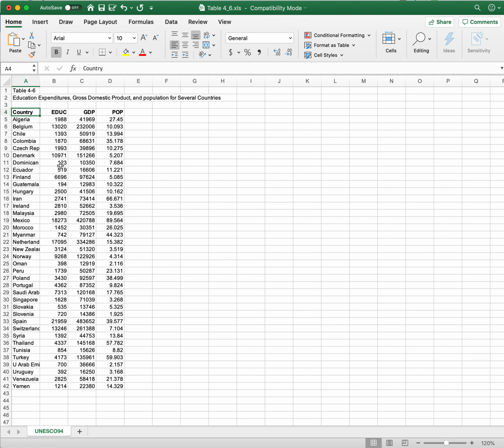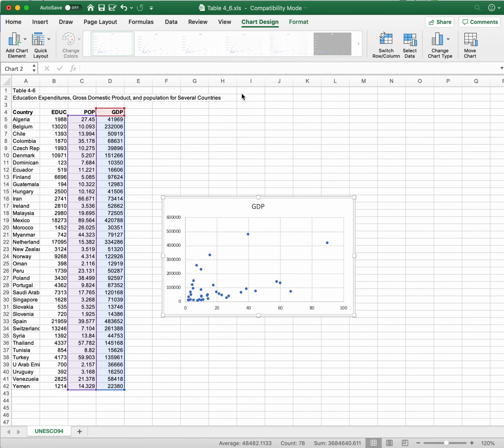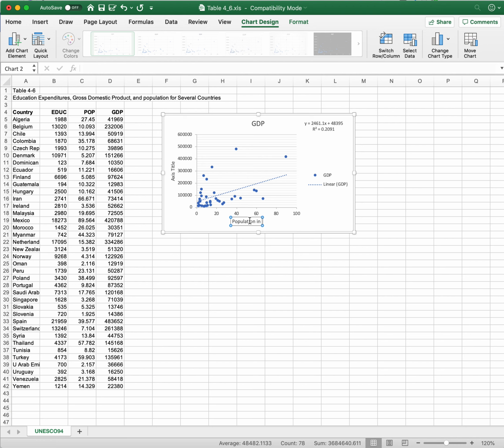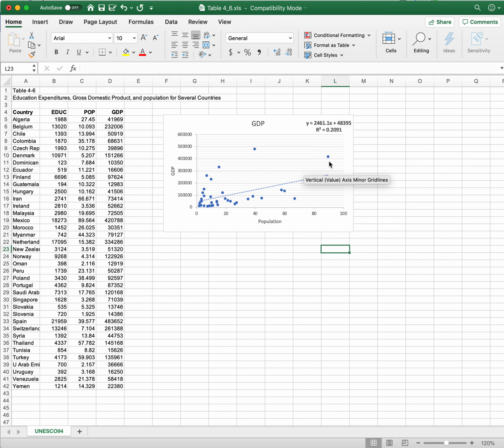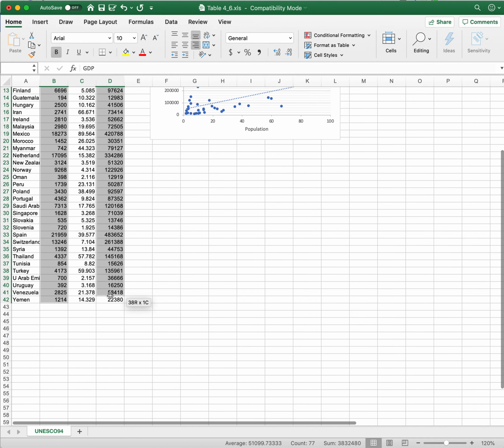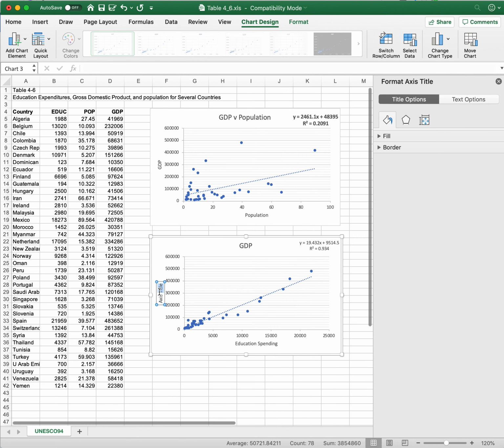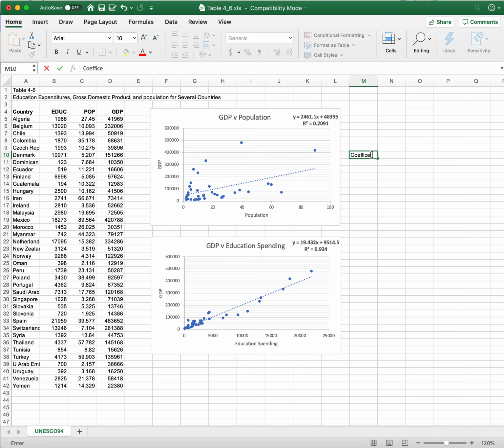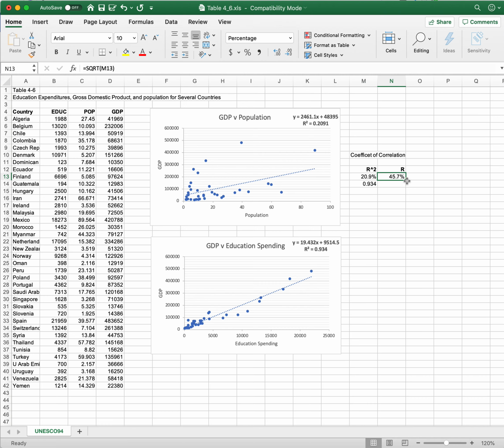Simple Linear Regression in Excel: Graphical Method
The easiest way in Excel to do calculate a fast regression model with only two variables.
It uses scatter plots and an enhancement that shows the regression line and the coefficient of determination or r^2